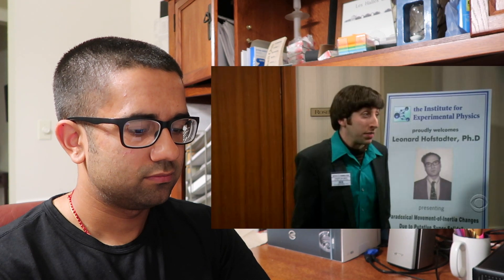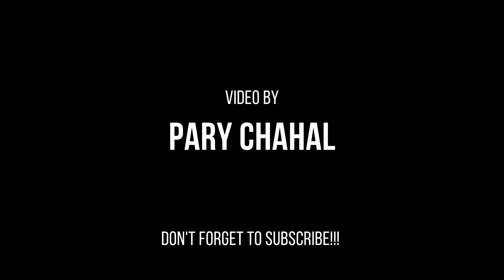Real Engineer reacts to Science in Big Bang Theory #6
I DO NOT OWN COPYRIGHT FOR CBS "The Big Bang Theory" EVERYTHING IN THIS VIDEO IS MY COMMENTARY ON THE SHOW AND I AM EXPLAINING SOME SCIENTIFIC AND ENGINEERING PRINCIPLES SO PEOPLE CAN BETTER APPRECIATE THE PRODUCTION VALUE.